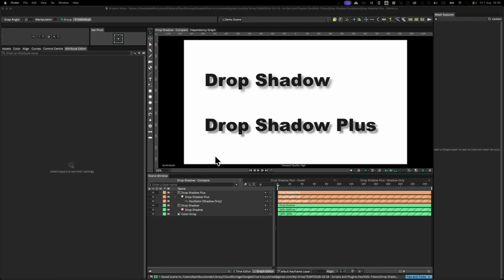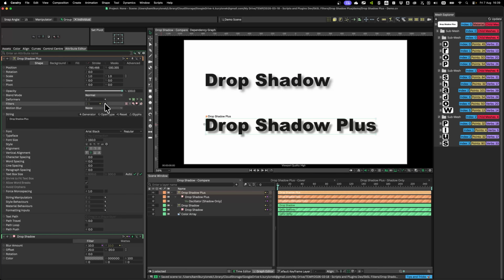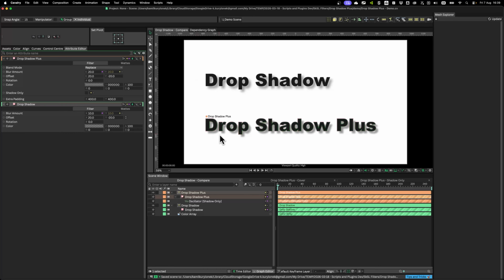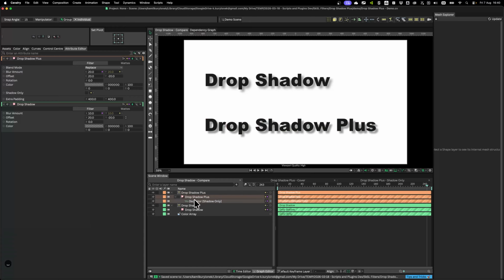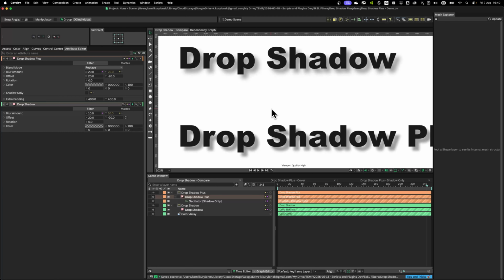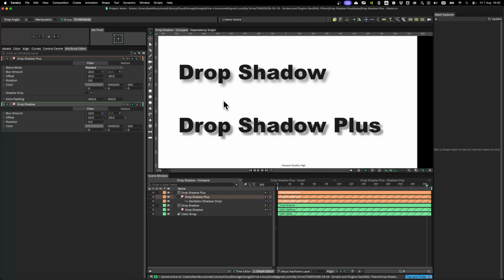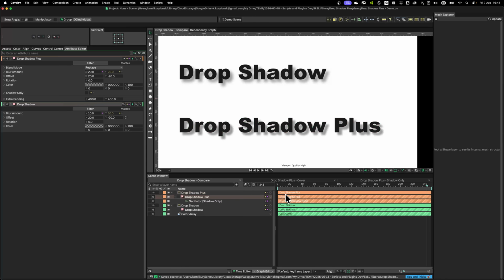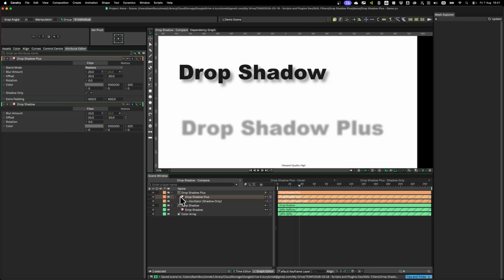Drop Shadow Plus Filter in Cavalry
If you're working in Cavalry App, you've probably noticed that the native Drop Shadow effect doesn't let you isolate and render just the shadow on a single layer. I ran into this exact bottleneck in my own motion design workflow, so I built a dedicated solution to solve it without forcing you to duplicate layers or mess up your project hierarchy.

In this walkthrough, I’ll show you how the Drop Shadow Plus filter works alongside Cavalry’s default tool. We’ll cover key parameters like blur, offset, rotation, and color, and highlight the game-changing "Shadow Only" feature so you can drive your shadow passes independently using simple oscillators or controllers.

Keep open source free for others, by contributing to it’s development costs, if you can spare few $$

🎬 *Chapters:*
00:00 - Example
00:20 - Compare with Drop Shadow